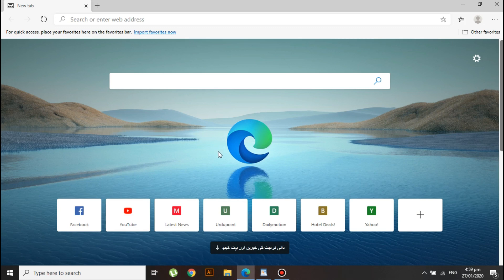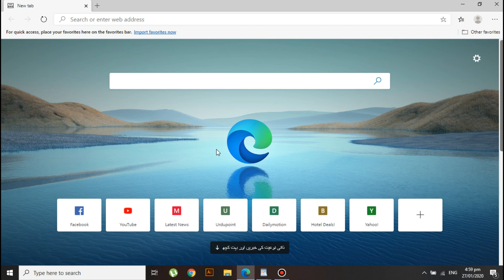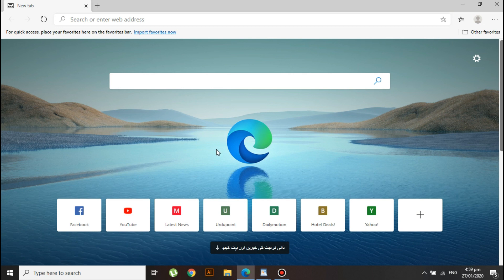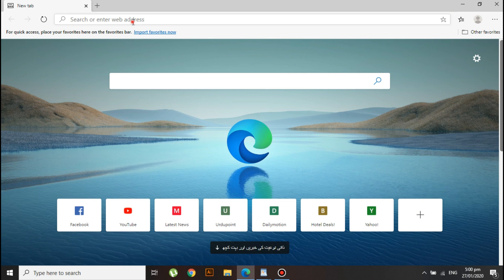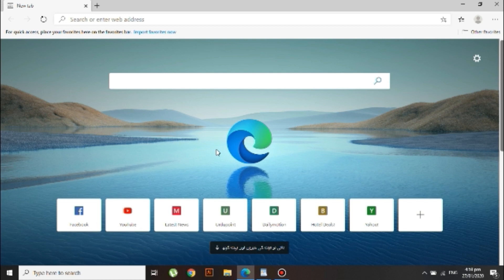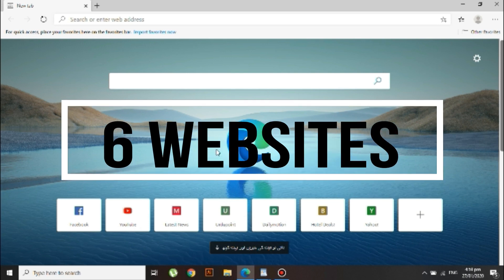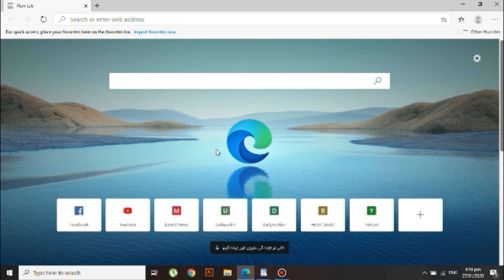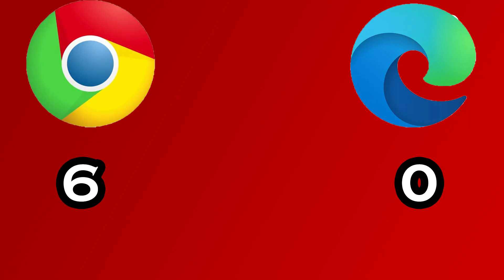Microsoft Edge Chromium Vs Google Chrome Speed Comparison Test | Which One Is Better